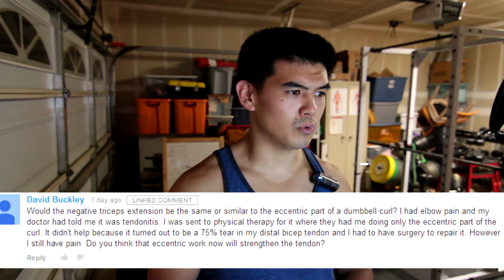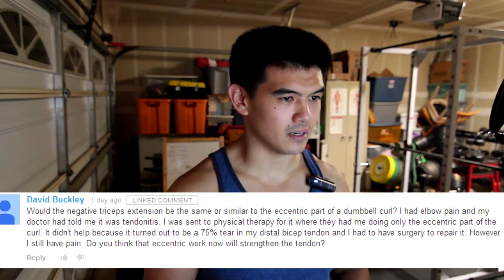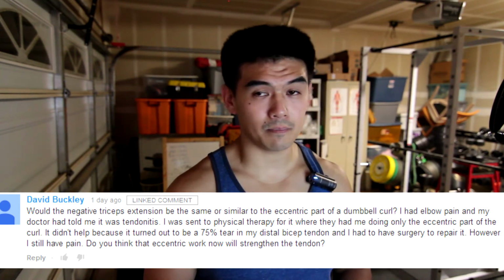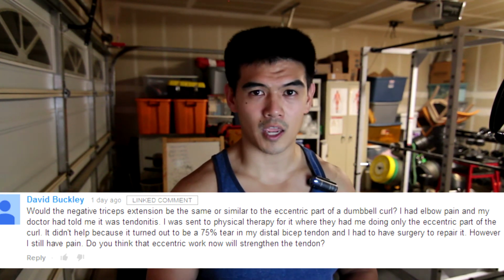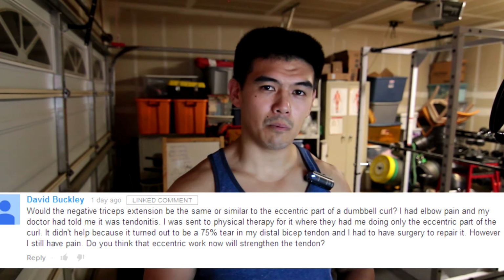[Ryan Q&A #1] Elbow Pain and Tricep Extension Negatives for Strength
I had about half a dozen questions done and didn't have time to edit all of them at once.  Here is the first one I was able to edit and render.

Fixing Elbow Pain Program for Medial and Lateral Elbow Pain